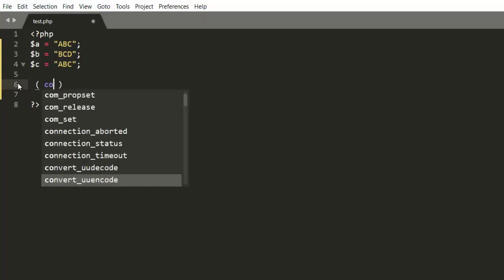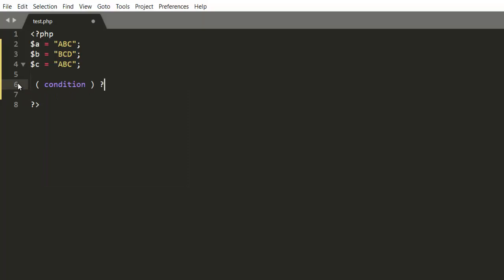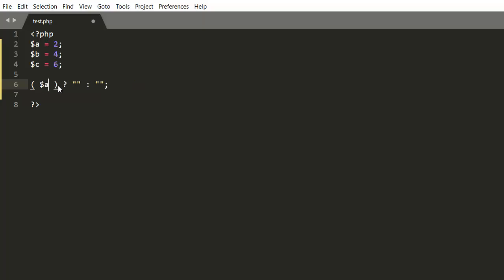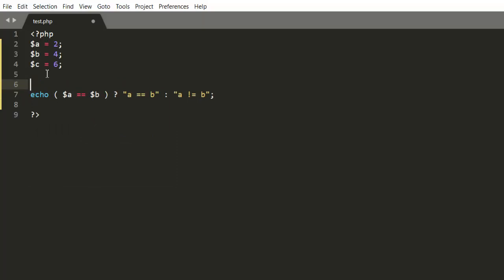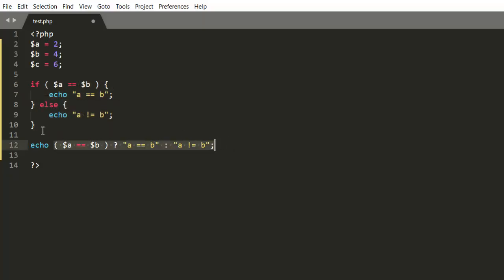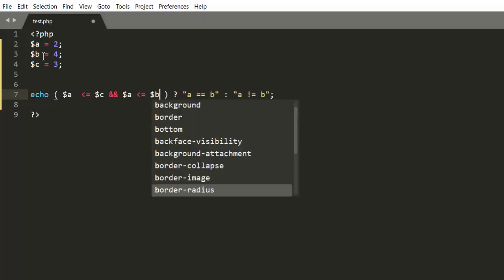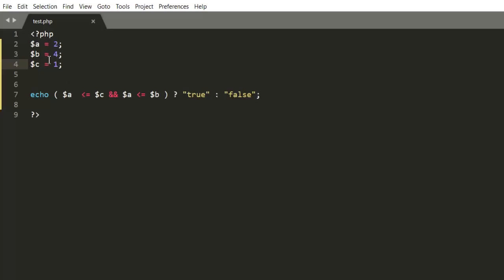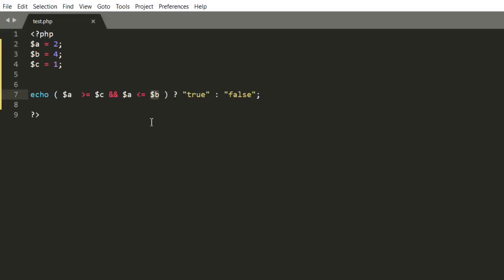What Is Condition Tag -Become Master of Programming and it Concepts & Fundamentals 19/59